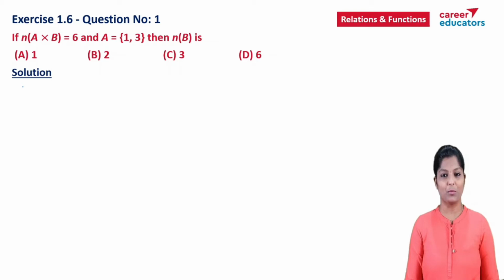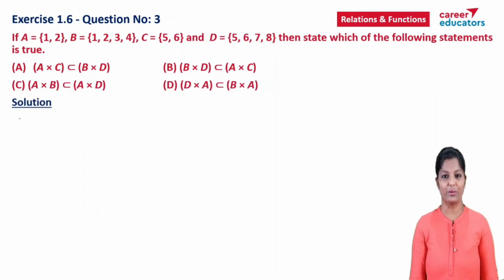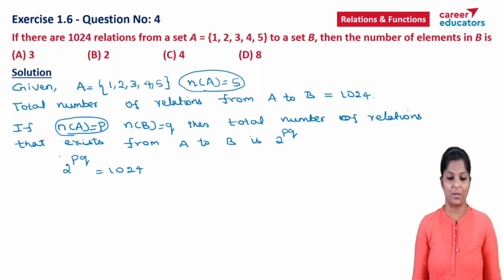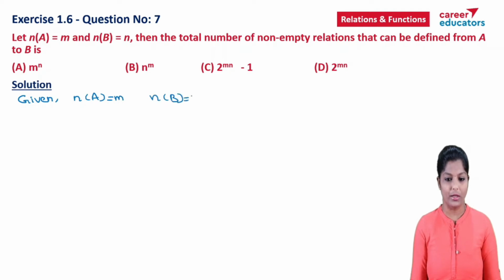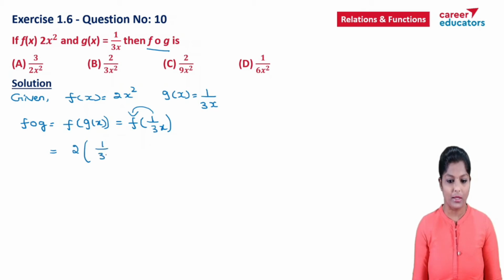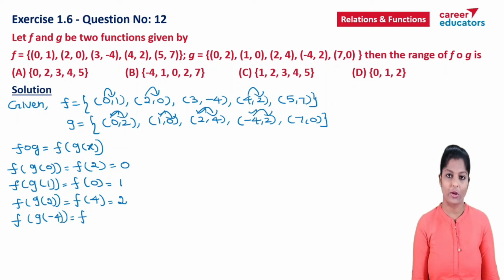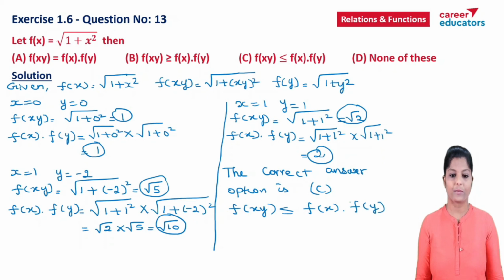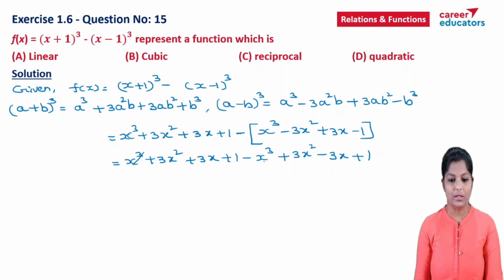Samacheer 10th Maths Exercise 1.6 Solution | Relations and Functions | Q.No 1 to 15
In this video, I teach you Samacheer 10th maths solution exercise 1.6 Relations and Functions Q.No 1 to 15.

Career educators is a learning platform for the school & college segment. Here you will have a complete solution for your samacheer 10th board exam preparation and we are providing complete support for your career development.

👍 You must watch

⏰Timeline⏰
00:00:00 Title
00:00:07 Introduction
00:00:26 Exercise 1.6 Q.No 1
00:01:59 Exercise 1.6 Q.No 2
00:05:02 Exercise 1.6 Q.No 3
00:07:49 Exercise 1.6 Q.No 4
00:10:34 Exercise 1.6 Q.No 5
00:12:38 Exercise 1.6 Q.No 6
00:13:55 Exercise 1.6 Q.No 7
00:15:14 Exercise 1.6 Q.No 8
00:16:20 Exercise 1.6 Q.No 9
00:17:50 Exercise 1.6 Q.No 10
00:19:13 Exercise 1.6 Q.No 11
00:21:27 Exercise 1.6 Q.No 12
00:24:14 Exercise 1.6 Q.No 13
00:27:53 Exercise 1.6 Q.No 14
00:30:35 Exercise 1.6 Q.No 15

About:
Hi, Thanks for checking it out on YouTube.
I am Lakshmi. I have trained thousands of students in Mathematics. I am an expert educator in Board Syllabus (CBSE / Samacheer) and Quantitative aptitude training. I have more than 8+ years of experience in teaching concepts of mathematics. Our mission is to transform everyone into intelligent people and have them with the right career path.